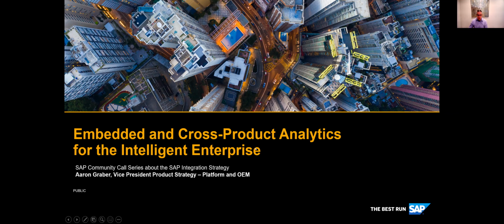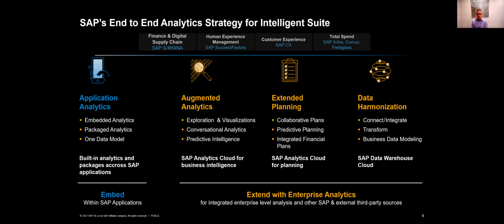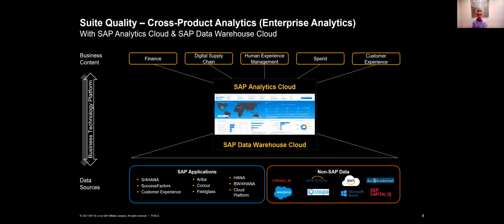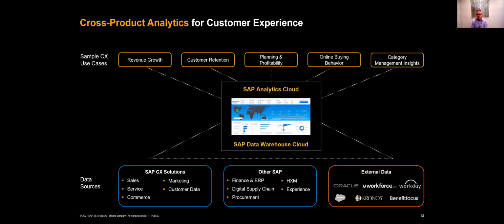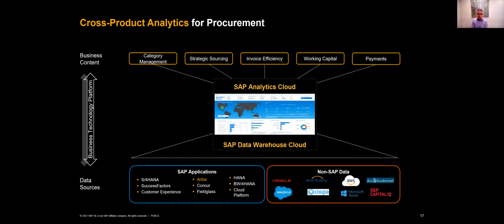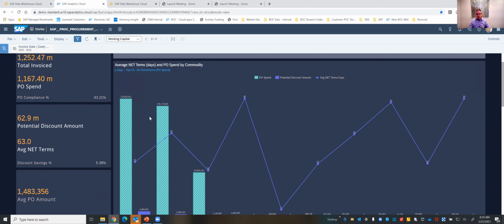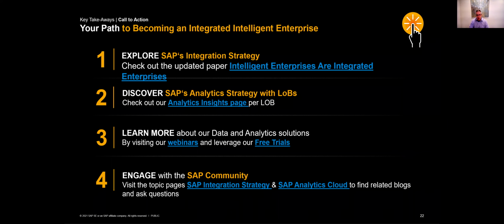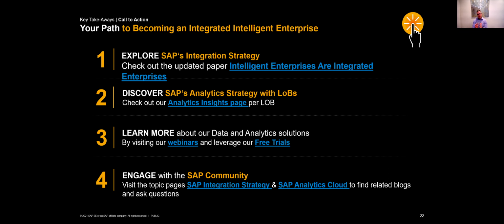Cross-application analytics for integrated business processes | SAP Community Call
The session will cover cross-product analytics use cases across SAP applications leveraging our Enterprise Analytics solutions with SAP Analytics Cloud and SAP Data Warehouse Cloud.

Our Enterprise Analytics solutions allow customers flexibility to harmonize their data, create analytics, use machine learning, and leverage planning across multiple SAP applications.

We demonstrated some cross-product analytics examples across multiple SAP applications and reserved time for an open Q&A.

Find more information and connect with your SAP Community on SAP Analytics Cloud, SAP Data Warehouse Cloud and more here: